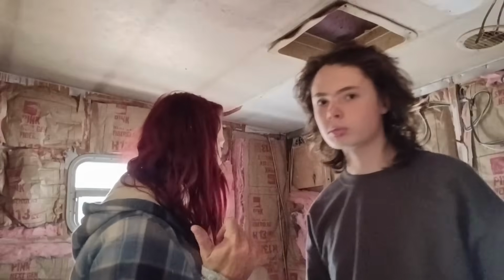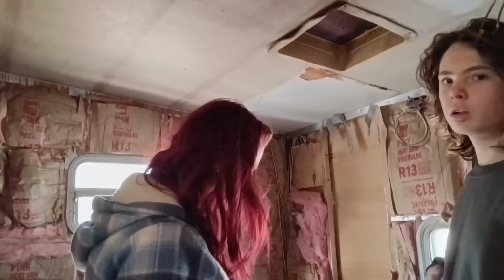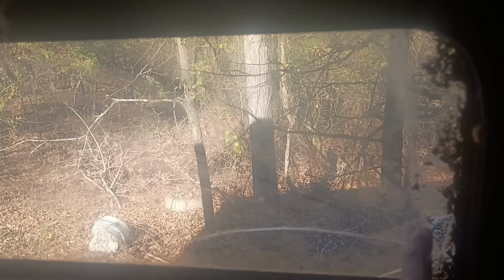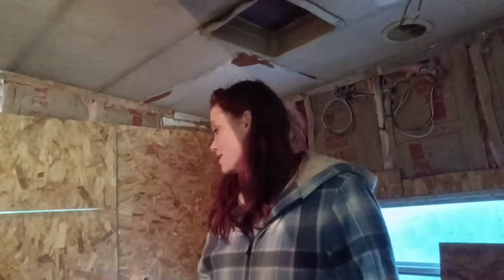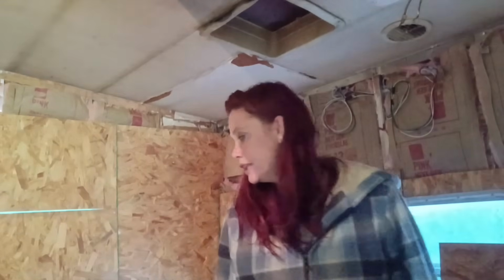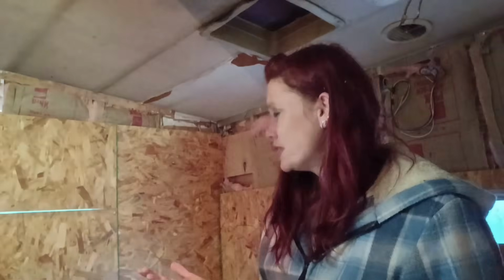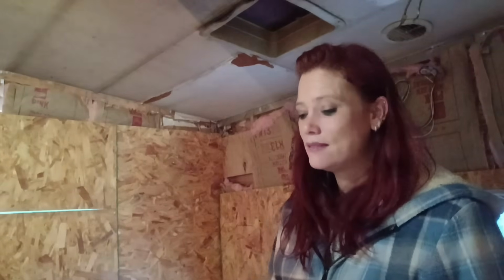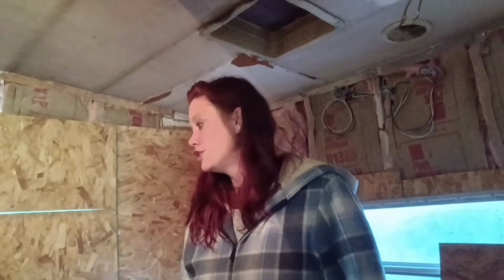Turning Leftover Scrap Wood Into Mason’s New Room!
Today we finally started building Mason’s room — and we’re doing it using nothing but scrap wood left over from the add-on! 😅
It might not be fancy, but it’s progress, and every board gets us one step closer to giving the kids the space they deserve. I spent the day sorting wood, piecing the walls together, and laughing through the chaos like usual.

Thank you all for cheering us on through this entire build. Every little thing we finish makes our home feel more real. ❤️

Support the Journey:
🛒 Amazon Wishlist (Back to School)
🛒 Amazon Wishlist (Main)